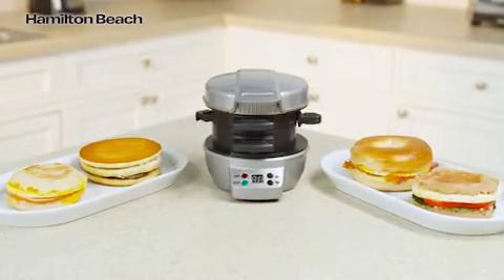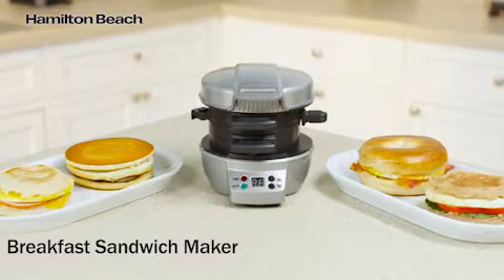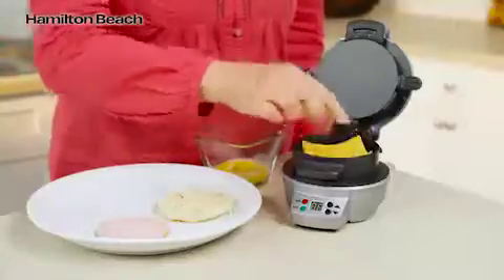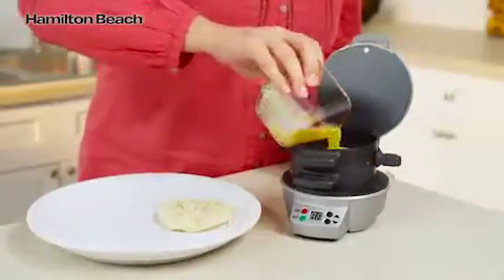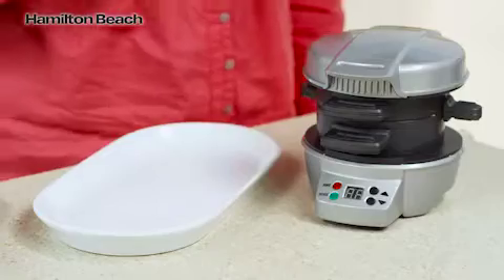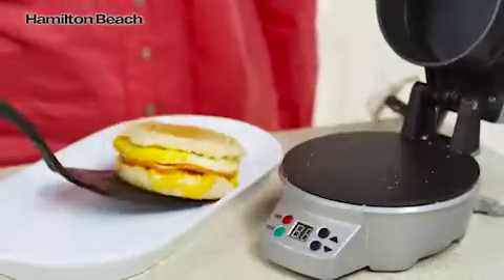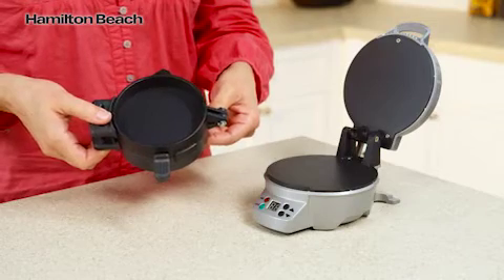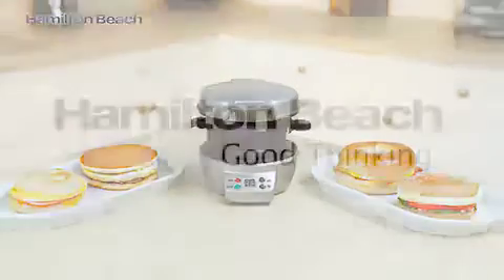Hamilton Beach Breakfast Sandwich Maker with Egg Cooker Ring, Customize Ingredients, Perfect for Eng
Quick and easy: This sandwich maker cooks your breakfast, lunch, or dinner sandwich in just minutes. Perfect for brunch or a quick, healthy meal on the go.
Create custom sandwiches: Use this breakfast maker to completely customize your sandwich with your choice of bread, cheese, eggs, meats, and much more. Eliminate the bread and these are great for Keto and Paleo diets too.
Get inspired: Explore more than 25 sandwich maker recipes on our website.
Just 4 easy steps: Building your breakfast sandwich comes together in just a few steps with a breakfast maker—and you don't even need to leave your house.
Easy cleanup: All removable parts on this sandwich maker are dishwasher safe and surfaces are covered with durable, nonstick coating.
Great gift: Perfect gift for the holidays, Christmas, birthdays, father's day, mother's day, graduation, back to school and more
Included components: Quick and easy recipes